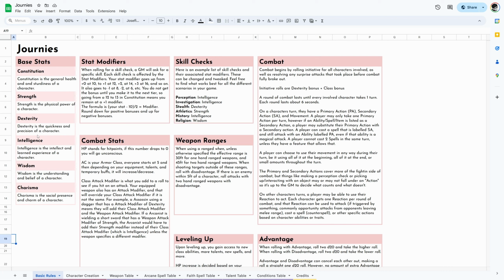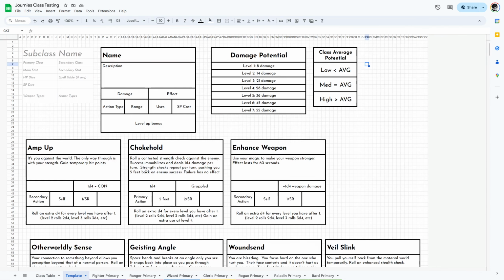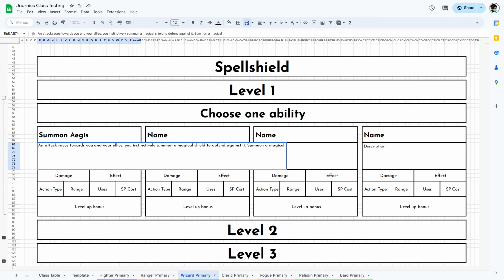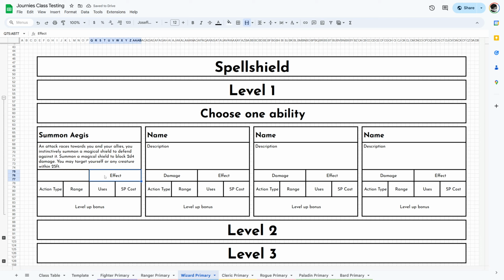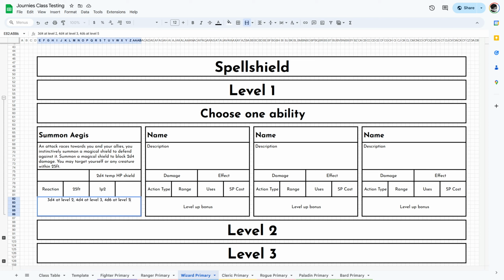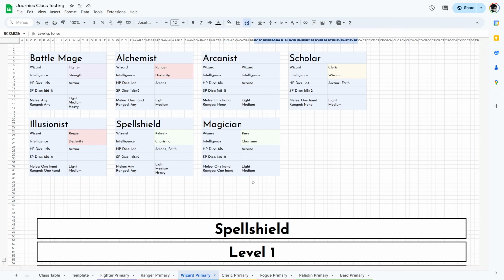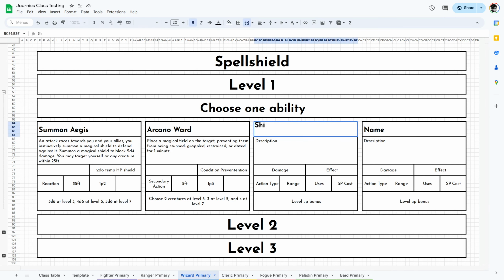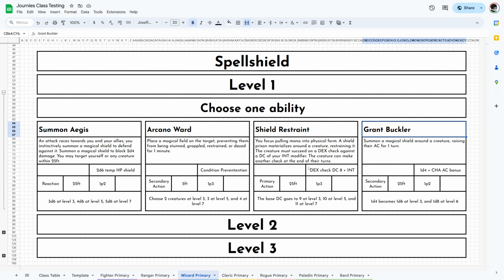Journies Dev Blog #2 - Spellshield L1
The first level of the Spellshield class.

0:00 beginning stuff
2:53 spellshield
15:23 outro